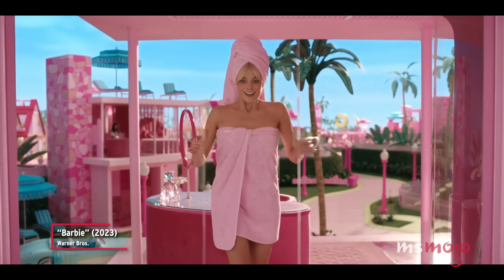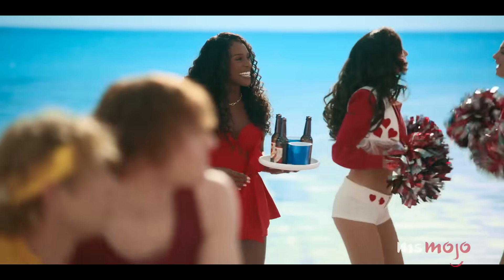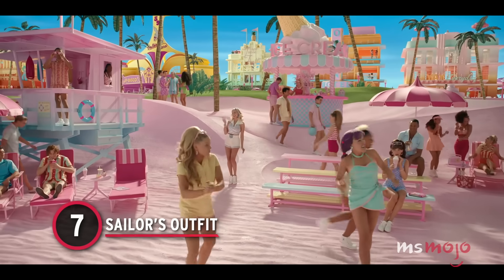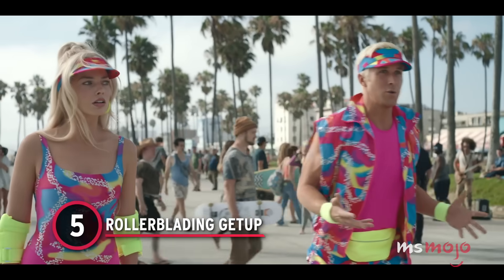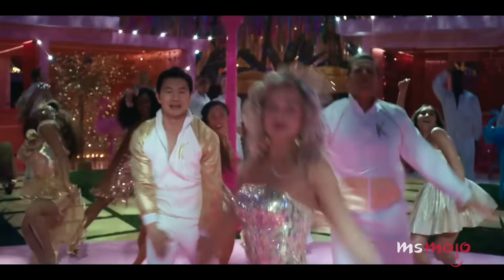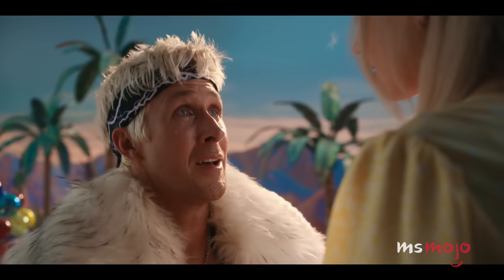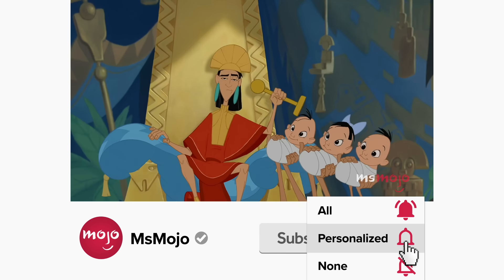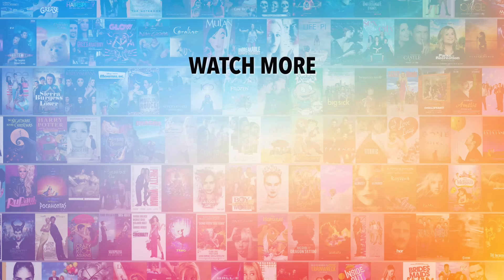Top 10 Best Barbie Movie Outfits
We need life-sized versions of these Barbie outfits. Welcome to MsMojo, and today we’re counting down our picks for the most stylish looks the “Barbie” movie’s wardrobe team put together. Our countdown includes picnic dress, preppy blue fit, sailor’s outfit, and more! If YOU could only wear one of these outfits, which would it be?

Don't forget to play our Live Trivia games at 3pm and 8pm EST for a chance to win cash! The faster you answer, the more points you get!